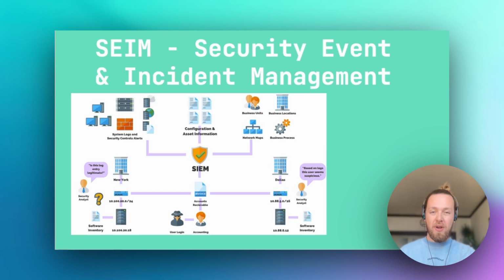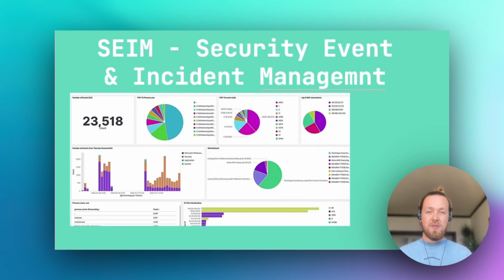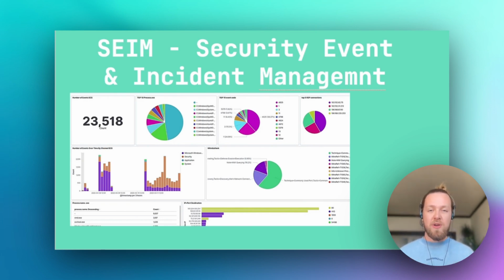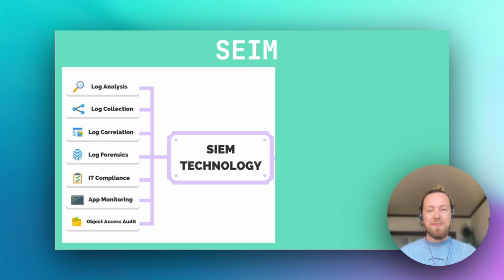How Can SIEM Improve Your Security Posture?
In this video, we explore a little bit about what a Security Information and Event Management (SIEM) solution is and why it can be pretty important for certain businesses.